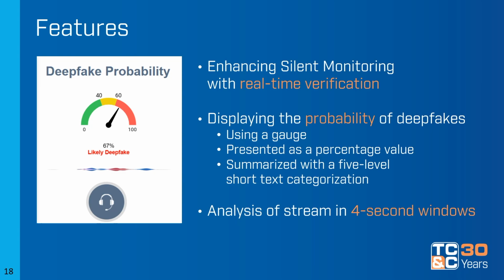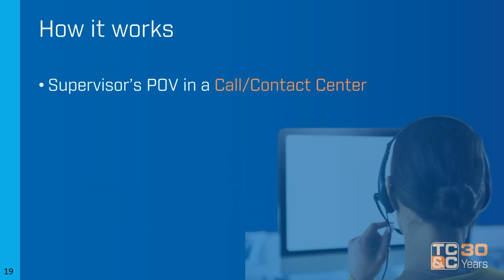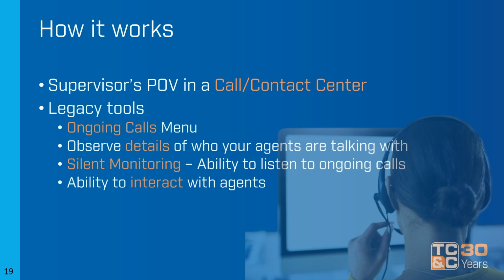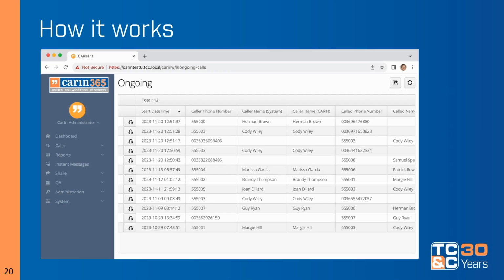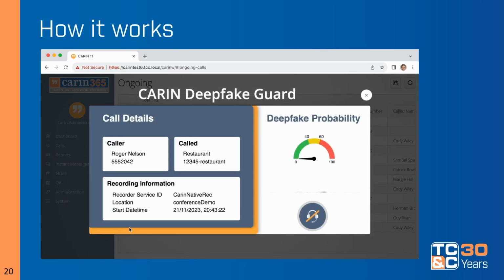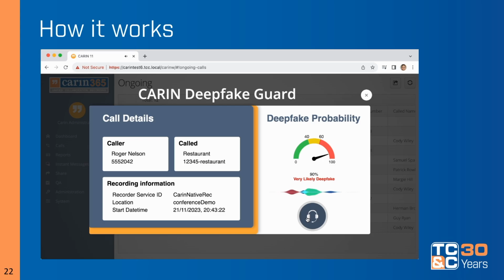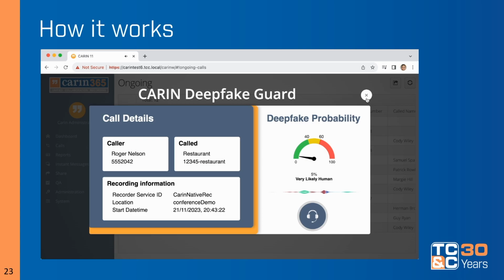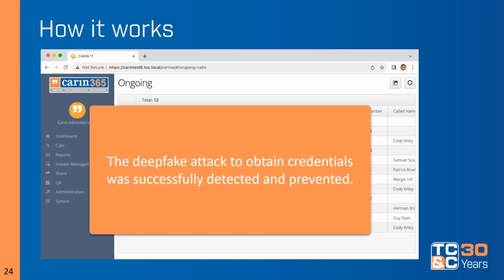CARIN Deepfake Guard in Action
Join our seminar session to discover our AI-powered solution that safeguards against manipulated audio and video. Integrated with our CARIN QAi “smart“ recording suite, it shields against deepfake fraud in real time.
Stay ahead with CARIN Deepfake Guard, securing communications in an era where trust is paramount.

Excerpt from the seminar session "Hi, WHO Are You Today?"
presented by Csaba Juhász Jr, AI Developer, TC&C
at the Call & Contact Center Expo 2023, London.